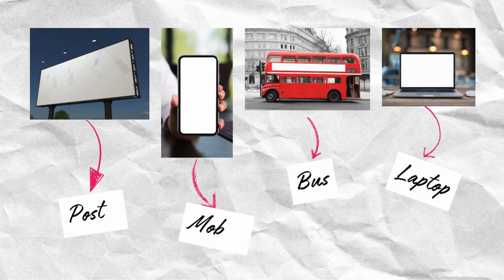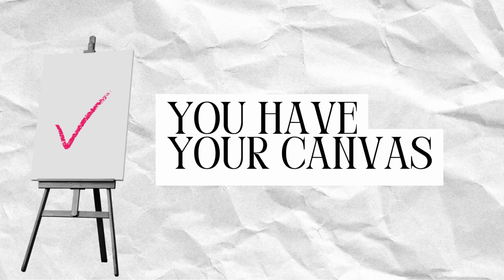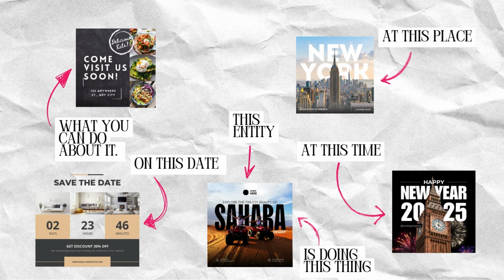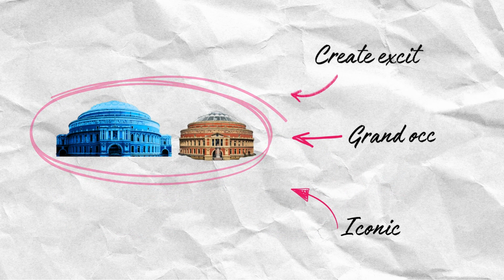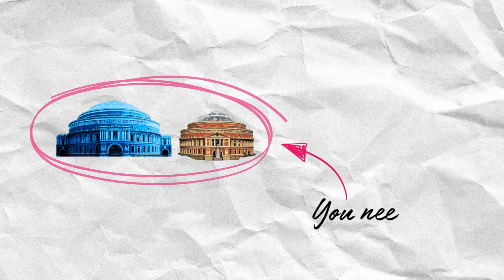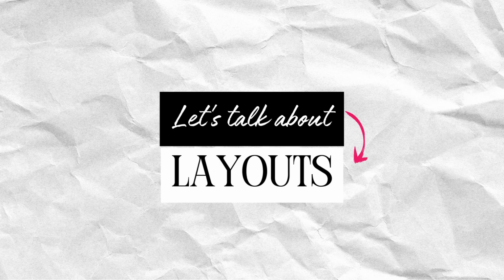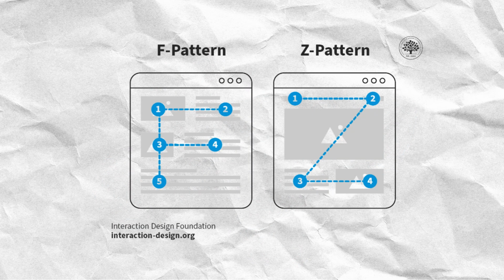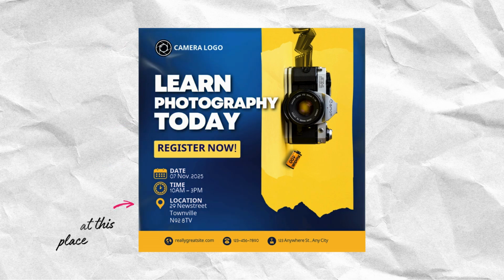How to structure a message in a flyer design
In this video we learn how to send a message with a flyer design by looking at various ways a designer can prioritise the key messages.
Music Credit
Vatroob Beats - Banquet